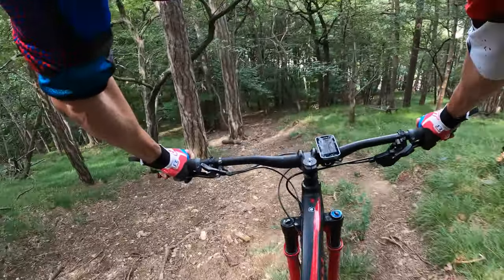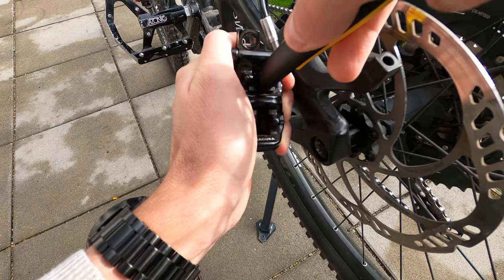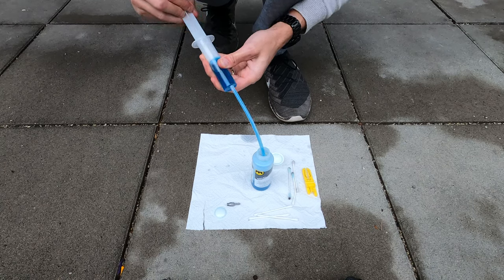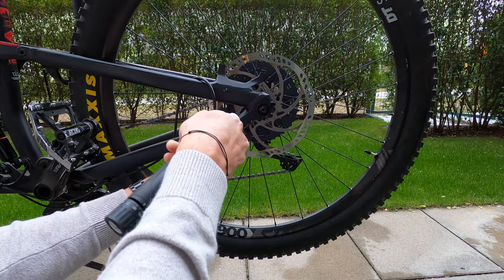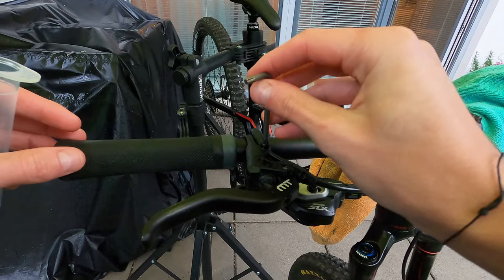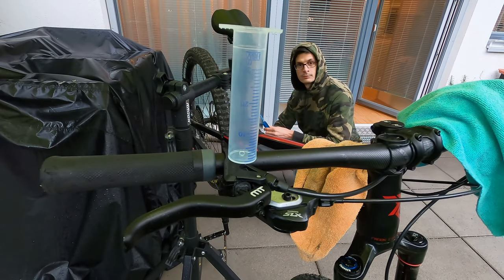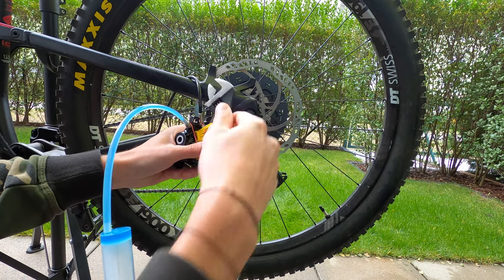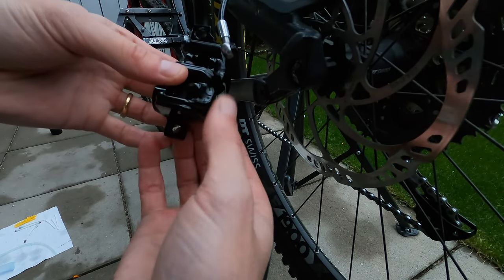DIY Magura MT5 (MT) brake bleeding procedure 🛠️ Tutorial for beginners like me!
In this video i will show you how to do the bleeding procedure for a Magura MT5 brake. The process cover everything you should do to have again your brake working properly. 👊👍

0:00 The "spongy" brake
00:15 Caliper removal and preparation
1:01 Caliper Syringe preparation
1:41 Caliper Syringe installation
2:05 Lever preparation
2:34 Bleeding procedure
3:11 Closing the system
3:42 Caliper installation

Tools🔧
- 1 adjustable wrench
- Oil pan
- Torx T25
- Torque wrench
- Tire lever
- Magura bleeding kit

Products🚲
- Magura royal blood (mineral oil)
- Towels / Microfiber Towels
- Brake cleaner or isopropyl alcohol
- Paper

Registered with Gopro Hero 8 @4K 60FPS, FOV Linear, ISO MAX 1600 + Denoiser in post prod, Hypersmooth/Video Stabilization on ON, tripod.

- DIY Magura MT5 (MT) brake bleeding procedure 🛠️
- Tutorial for beginners like me!